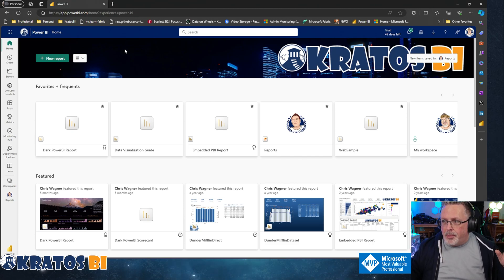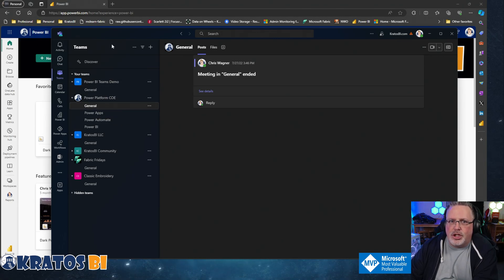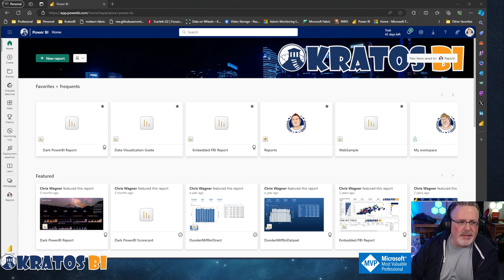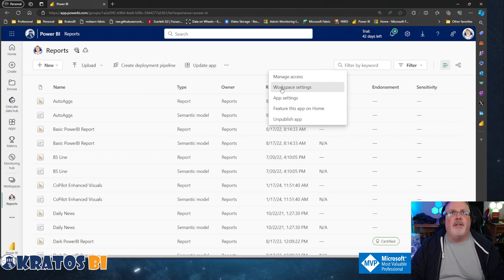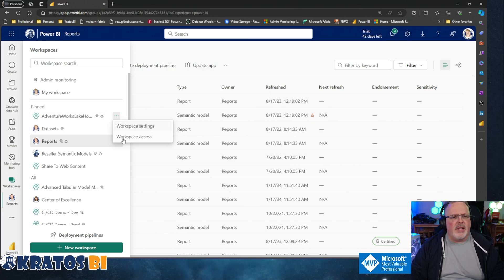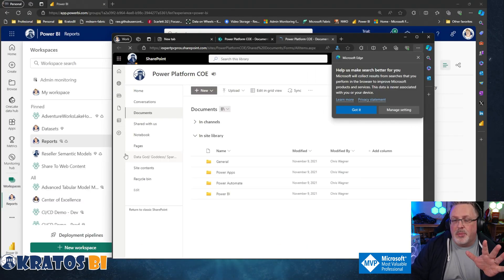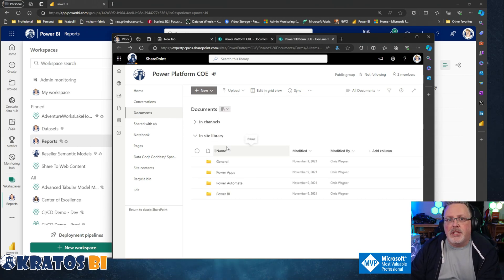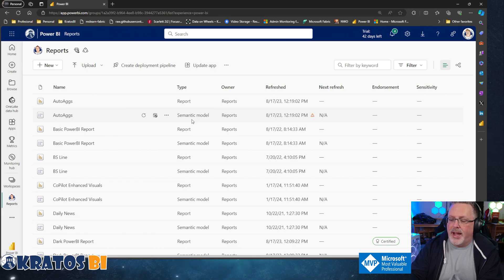The LOST Feature - Fabric to OneDrive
Do you want to use the LOST feature on how to connect Microsoft Fabric to OneDrive for documentation?

In this video, I will show you how to use the Workspace OneDrive feature in Microsoft Fabric to access and share your SharePoint document library with your workspace users. This way, you can easily collaborate on your data and analytics projects with your colleagues and keep your documentation up to date.

Microsoft Fabric is a unified platform that can meet your organization’s data and analytics needs. It offers a comprehensive suite of services, including data lake, data engineering, data integration, data science, data warehousing, and real-time analytics, all in one place. With Fabric, you don’t need to piece together different services from multiple vendors. Instead, you can enjoy a highly integrated, end-to-end, and easy-to-use product that is designed to simplify your analytics needs.

OneDrive is a cloud storage service that lets you store and access your files from anywhere. You can also create Microsoft 365 Groups and shared libraries to collaborate with others on documents, spreadsheets, presentations, and more. By connecting Microsoft Fabric to OneDrive, you can leverage the power of both services to create, manage, and share your documentation with your workspace users.